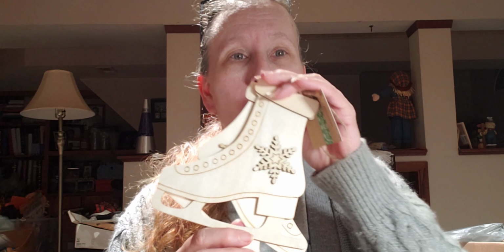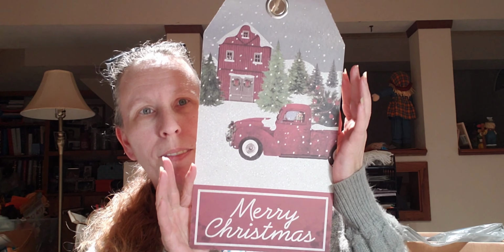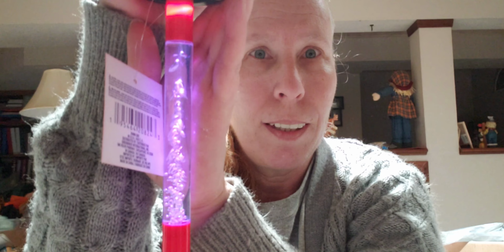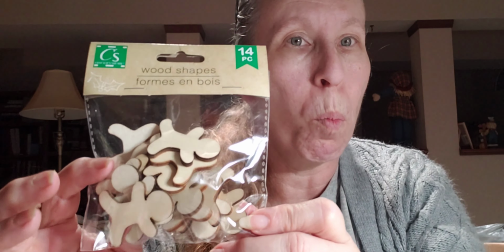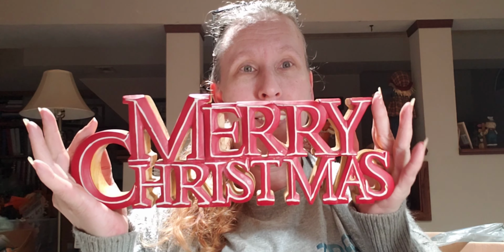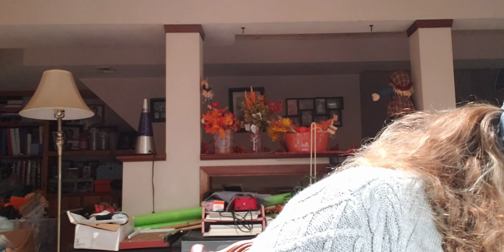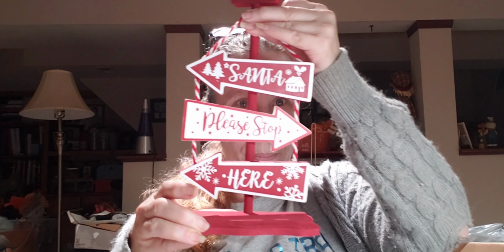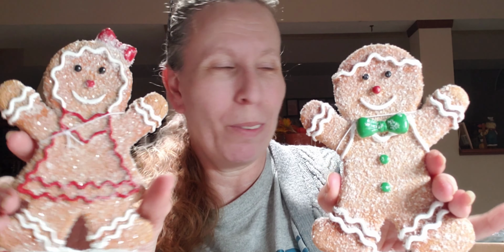Christmas dollar tree haul